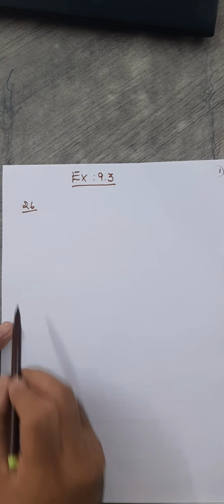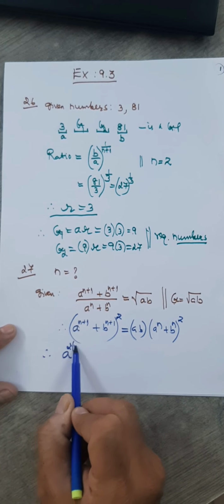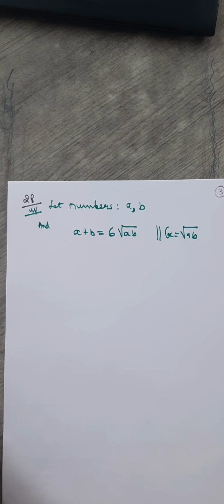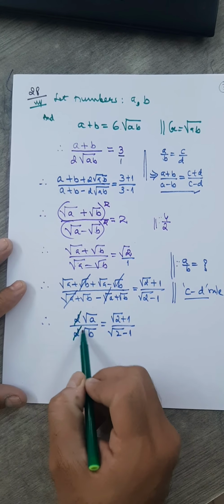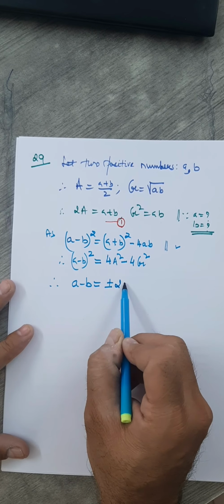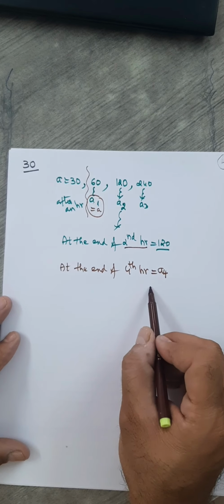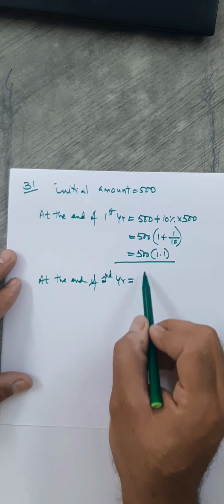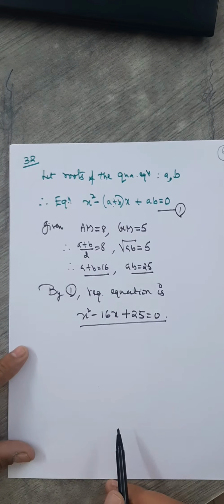Class 11 Maths Chapter 9 Sequences and Series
Lecture 6 Solutions for Class 11 Maths Exercise 9.3  from Q26...Completed